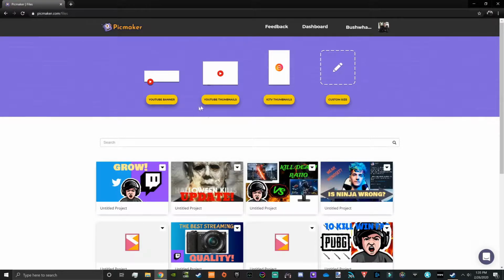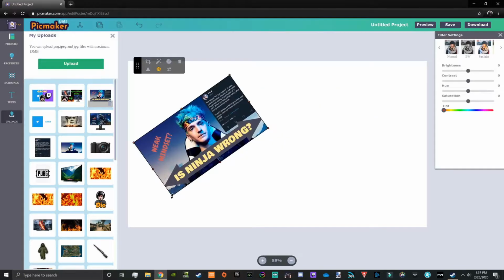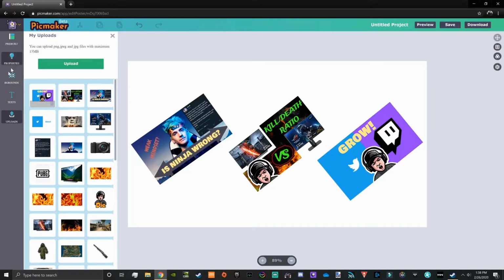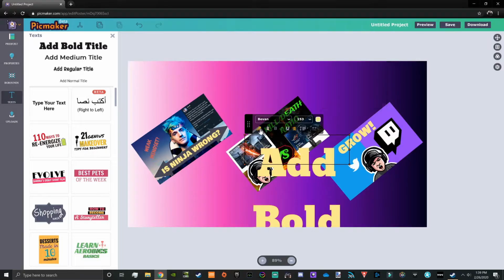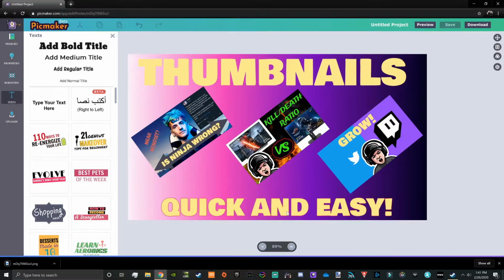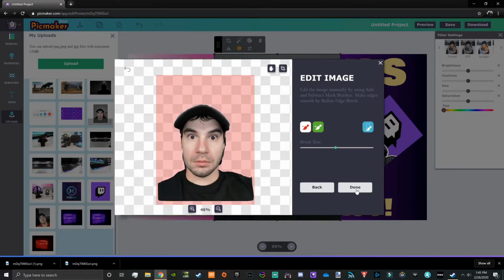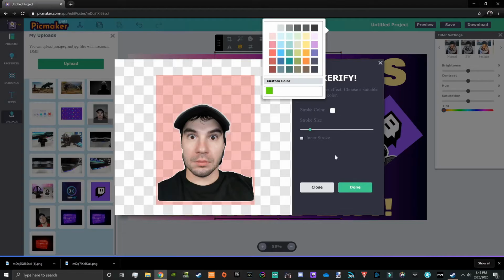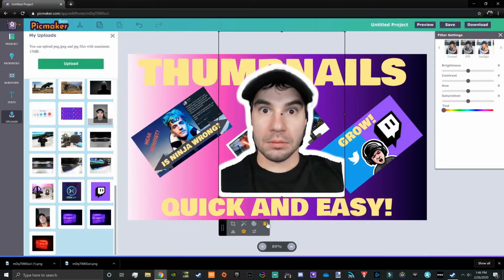HOW TO MAKE YOUTUBE THUMBNAILS FREE, FAST, AND EASY!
Guide to making a YouTube thumbnail quickly and effectively